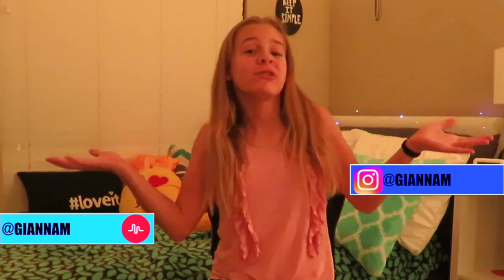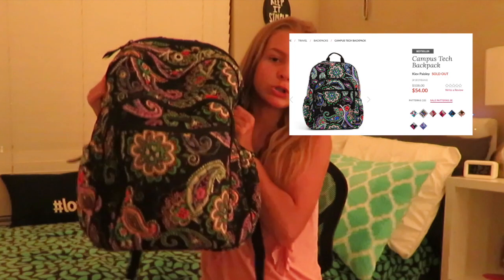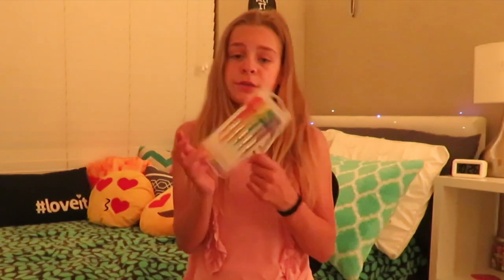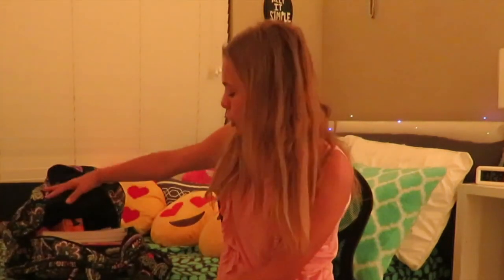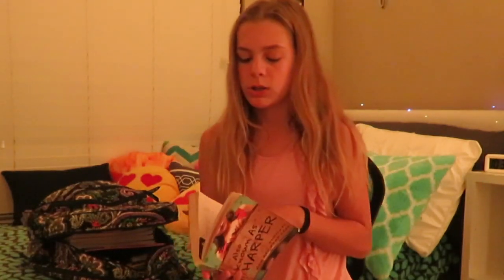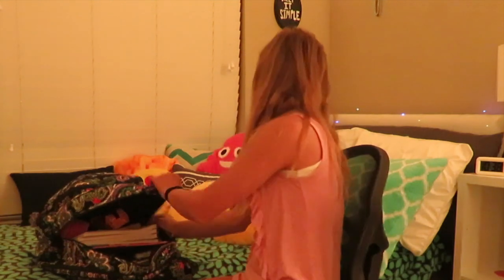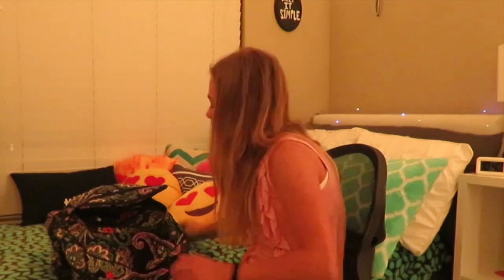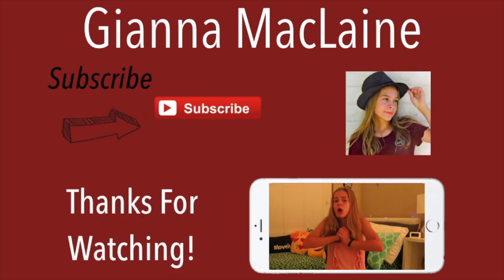What's In My Backpack 2017-2018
Hi MacLainers or The Mac And Cheese Fam! Hey, that rhymed.😂 Anyway, I hope you enjoyed my last video in my schoolianna series! Until next year! Byee!!! So sorry that I forgot to add my intro!!